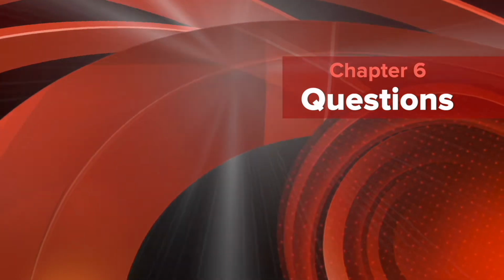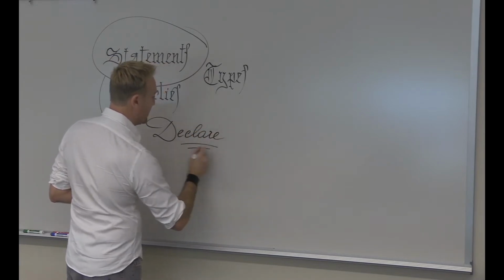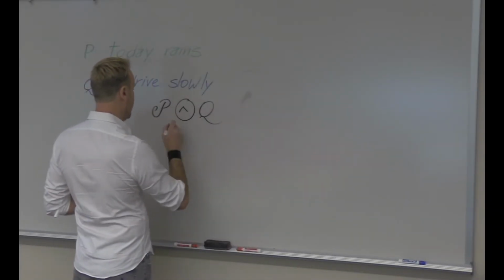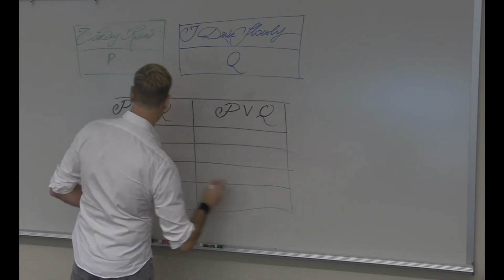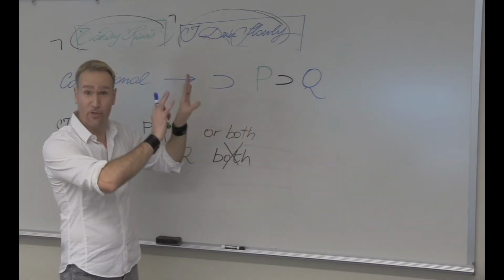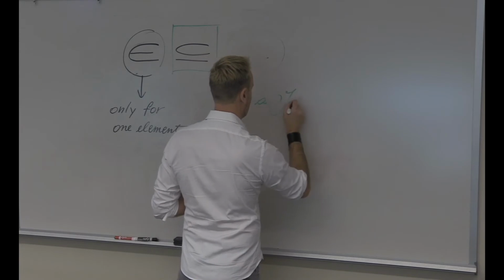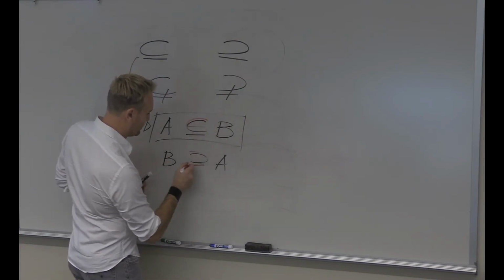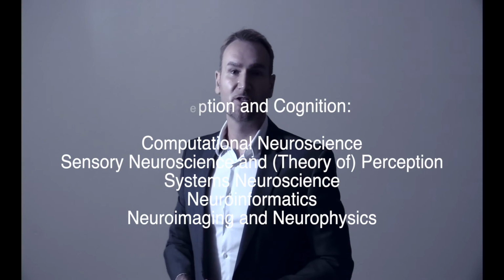Week 11: Mathematical Logic & Perception and Cognition (Critical Neuroscience)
Course: Critical Neuroscience - The Mind-Body Connection
Institution: University of Vermont
Lecture: Week 11: Chapter 6, Part 1 (Critical Neuroscience)

List:
Perception and Cognition – Chapter 6, Part 1
• The mind-body problem: a general overview
• Perceiving, seeing, evidencing, understanding
• Cognitive Neuroscience

Topics:
0:00 Introduction
5:20 Mathematical Logic: the Basics
6:12 Verbal paradoxes
8:38 Logical Symbols
9:37 Statements, properties, and types
11:13 Statements vs. Questions
14:40 "And" (conjunctions)
19:09 & 25:31 "Or" (disjunctions)
20:20 Examples & Truth Table
26:50 Sufficient & Necessary conditions
28:00 Review / Remember
29: 52 "Not" (negations)
31:41 "If, then" (two way truths
34:09 Conditional vs. Bi-conditional statements (pt. 4)
34:50 Other mathematical symbols / equations pt.1
36:00 Other mathematical symbols / equations pt.2
38:00 From proportionality to congruence & Set, Subset, "Belongs to" in 4 parts
41:50 Properties for Subset Relations
43:02 Comparative analysis of Subset Logic vs. Partition Logic
43:22 - 55:00 Textbook equations (please refer to the discussion on Chapter 6 in the textbook)